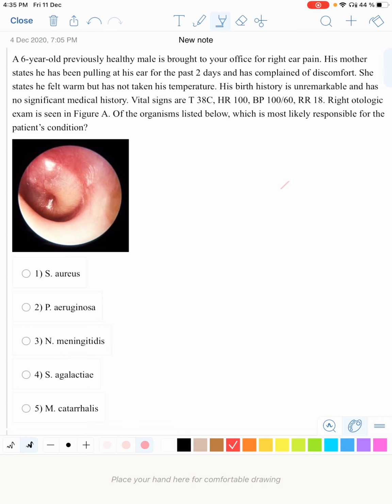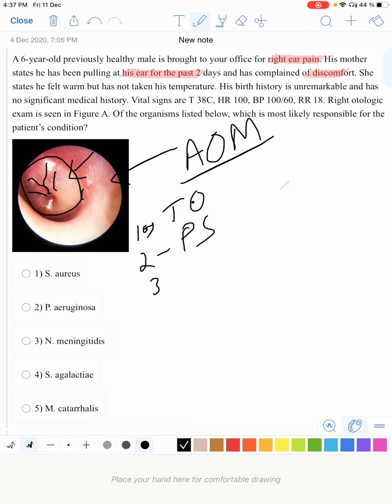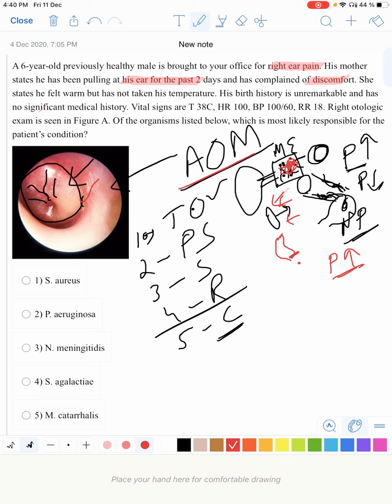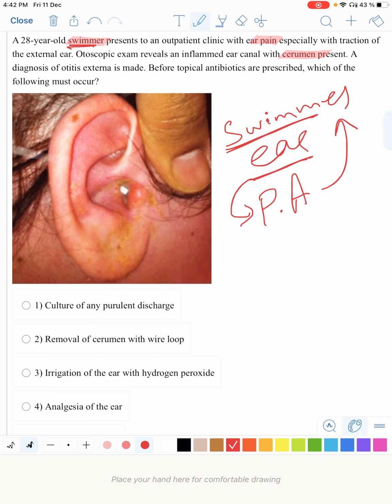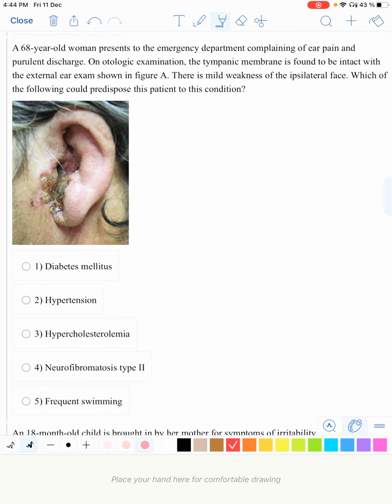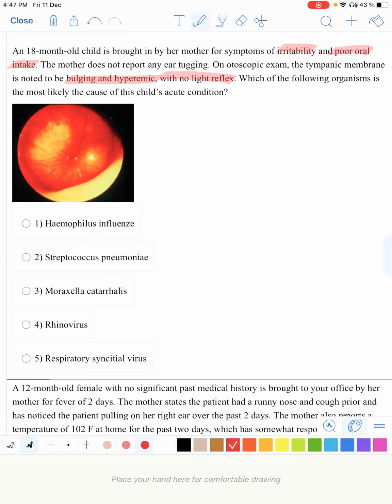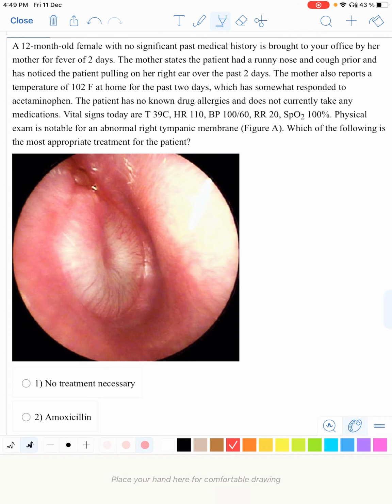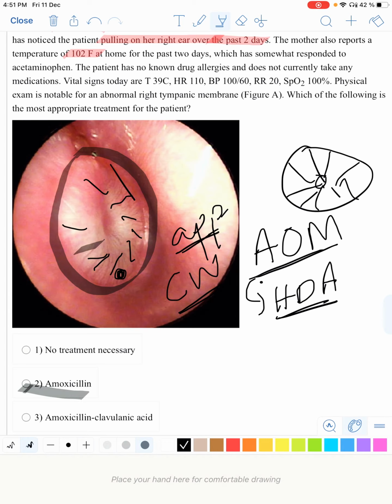|USMLE| |ENT cases with explanation|